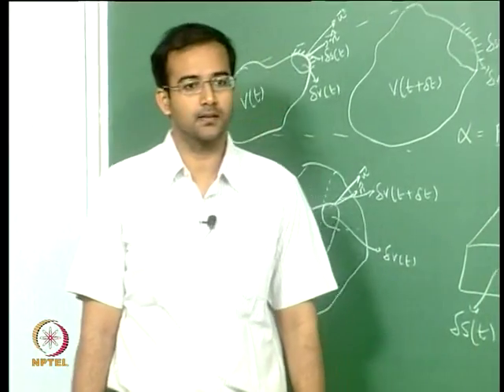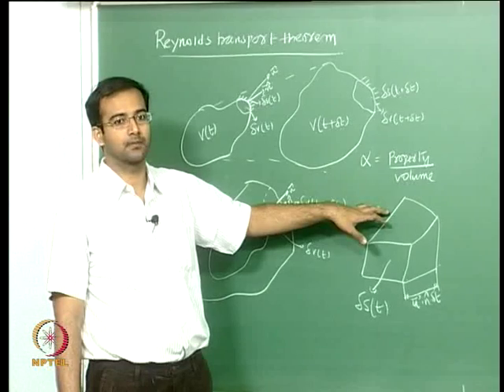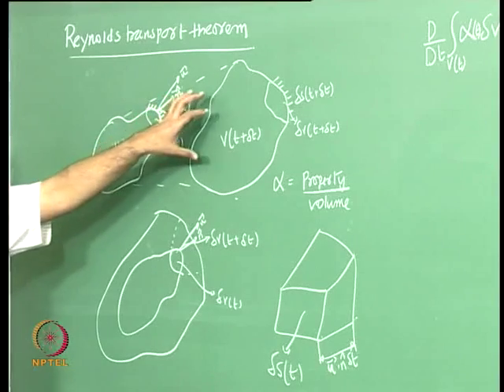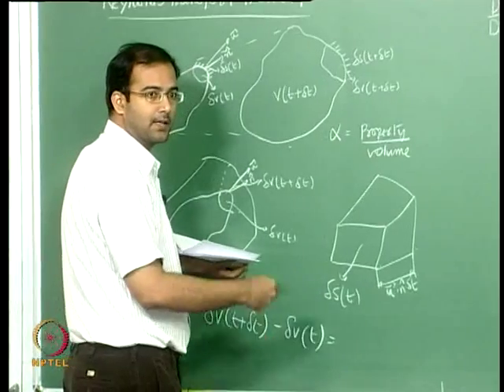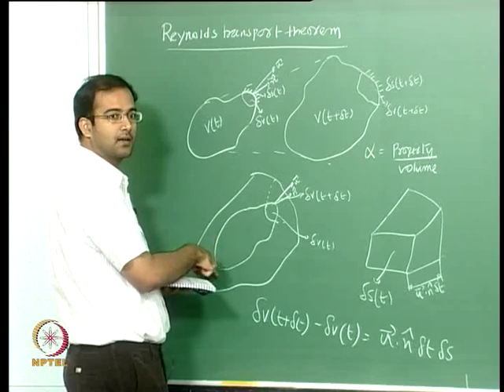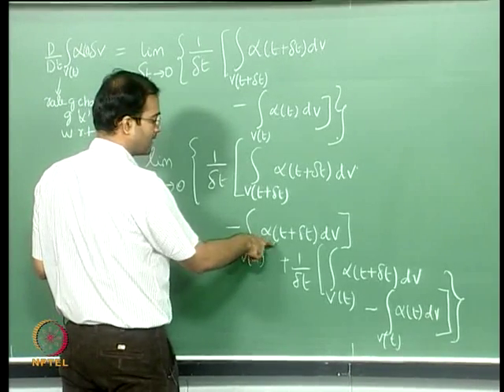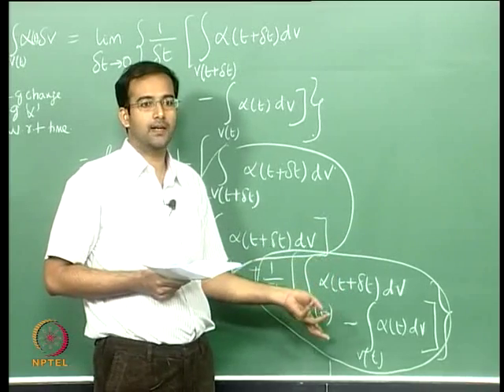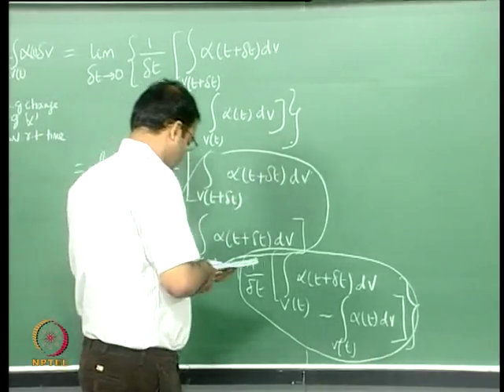Mod-01 Lec-06 Reynolds Transport Theorem